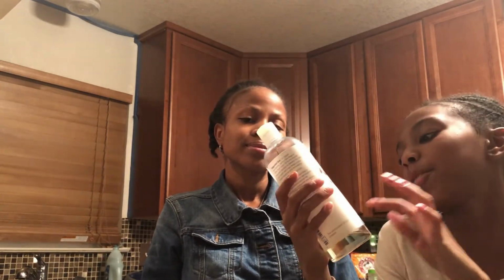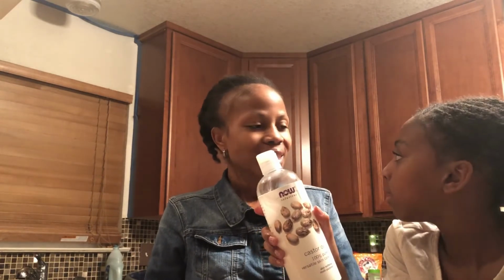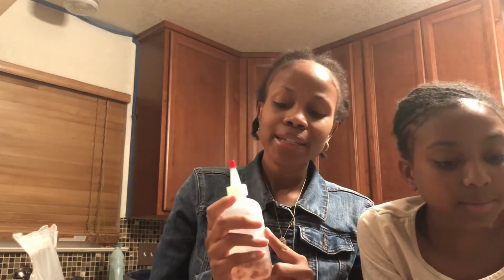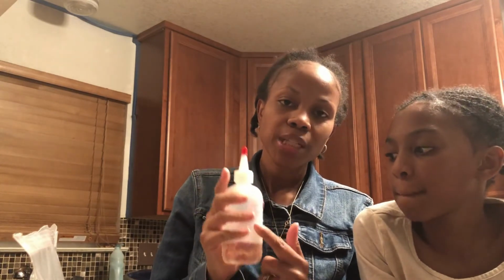DIY Dandruff Oil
My co-host Yana B. and I are doing our Fun Friday video. Make sure you catch our series on Instagram. We are making a dandruff oil this week. This is a simple recipe that can be easily modified. I have used this on all of my children (0 years and up), so I know this works.

Ingredients:
2 oz of oil
10 drops of tea tree essential oil
15 drops of rosemary essential oil
2 pinches of dried roses/ or 1 full rose petal

Song: Demo 13 v2
Artist: Moods, Yasper